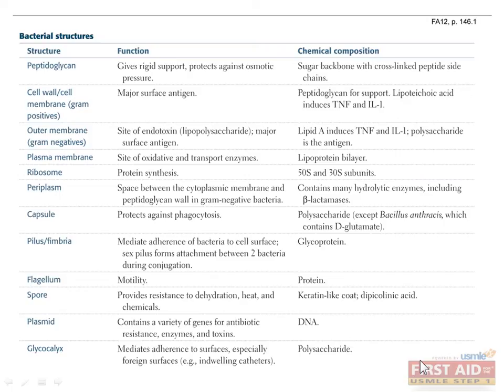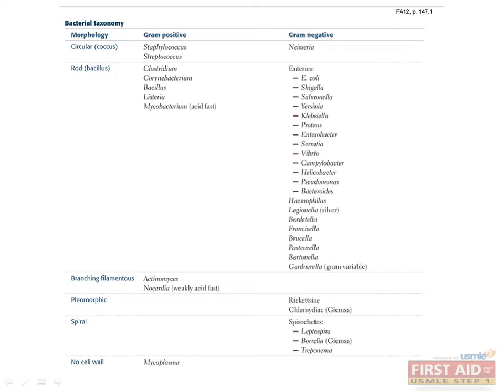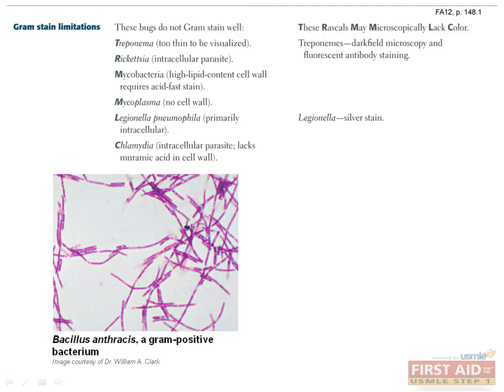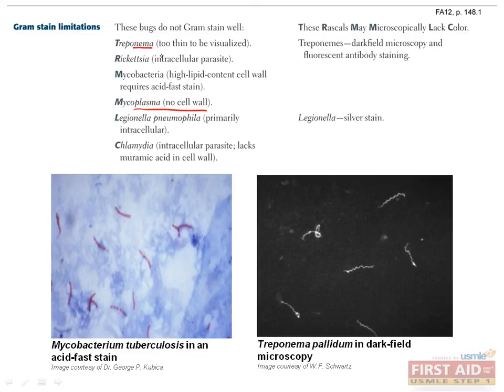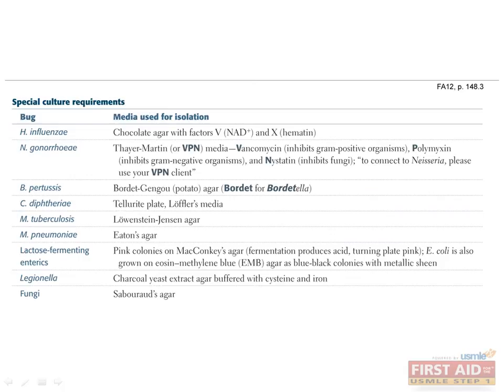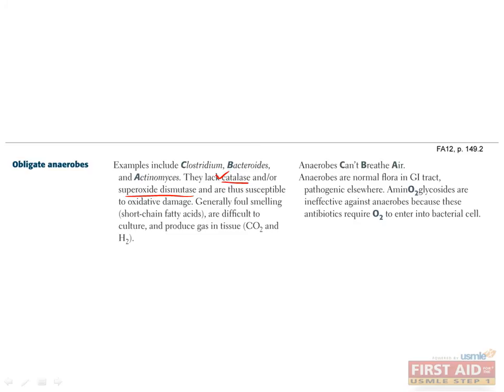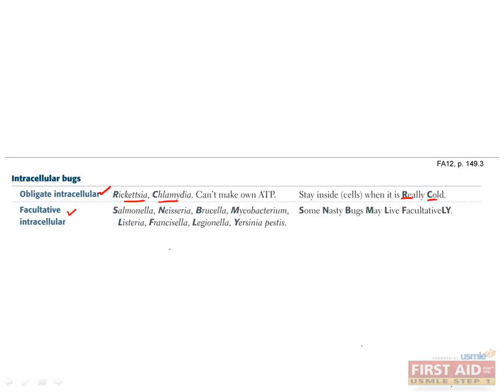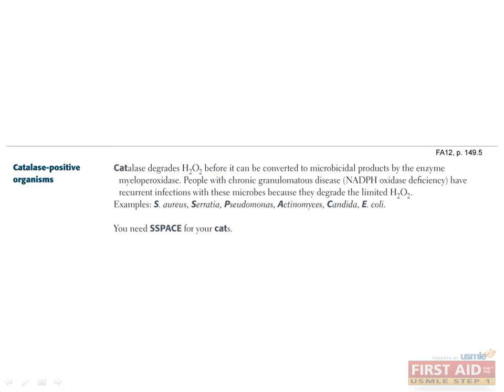FA Microbiology I Clinical Bacteriology Part 1